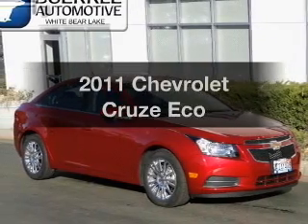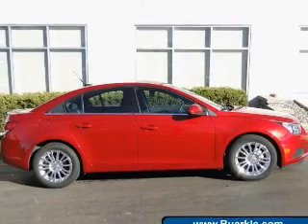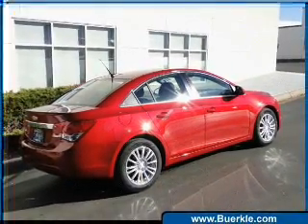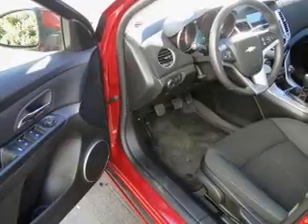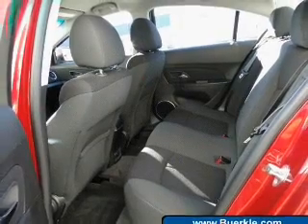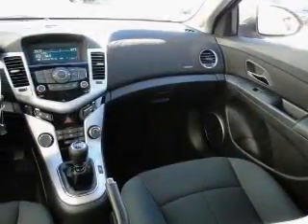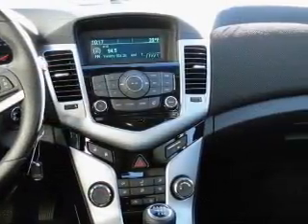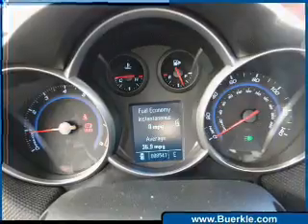2011 Chevrolet Cruze - Vadnais MN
Year: 2011
Make: Chevrolet
Model: Cruze
Trim: Eco
Engine: 1.4 liter inline 4 cylinder 16 valve
Transmission: 6-Speed Manual
Color: Crystal Red Metallic Tintcoat
Mileage: 8547
Address:
3360 Highway 61